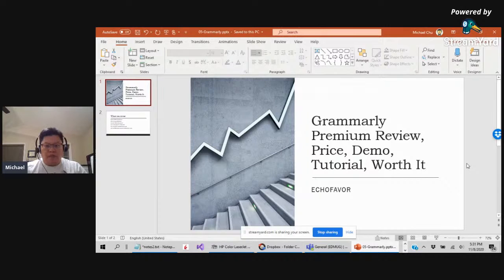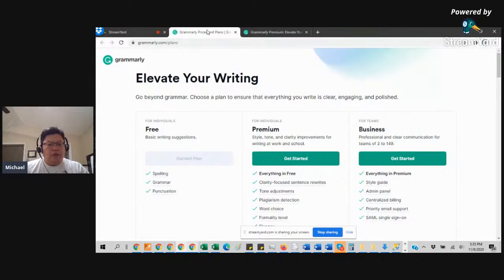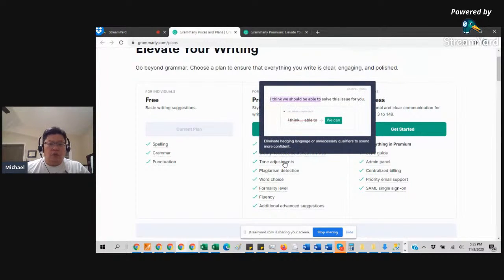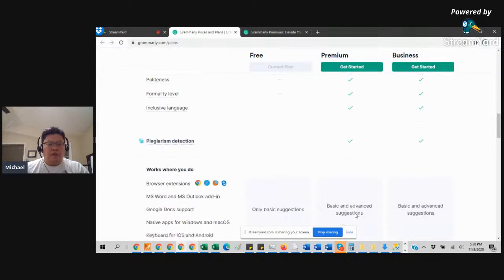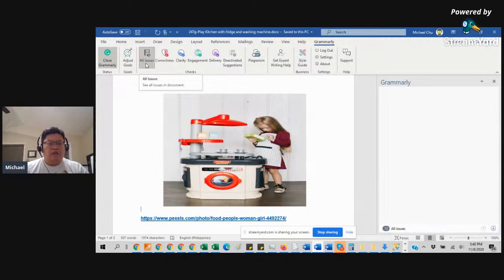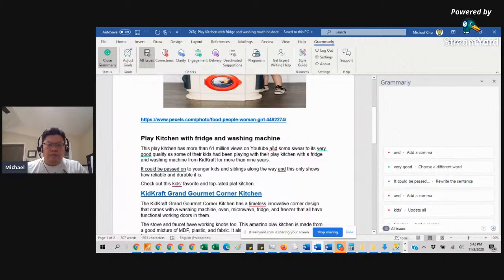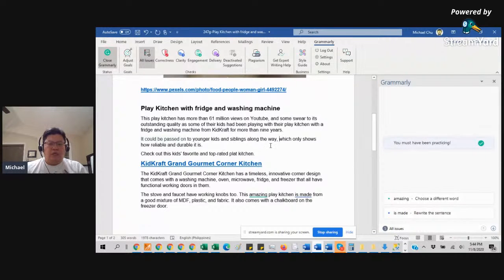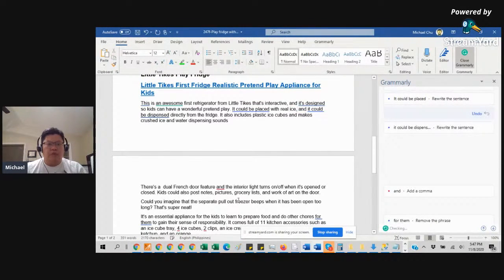Grammarly Premium Review, Price, Demo, Tutorial, Worth It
In this short video we cover:
-benefits of Grammarly premium
-better writing with Grammarly
-how much is Grammarly premium
-how to check plagiarism in Grammarly
-how to download, install Grammarly for word
-how to add Grammarly to word and use Grammarly in word